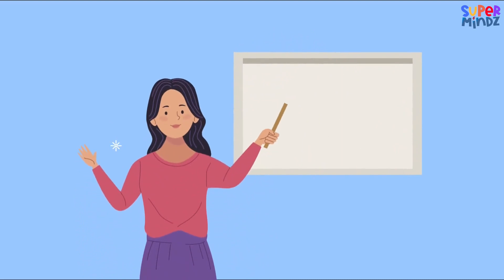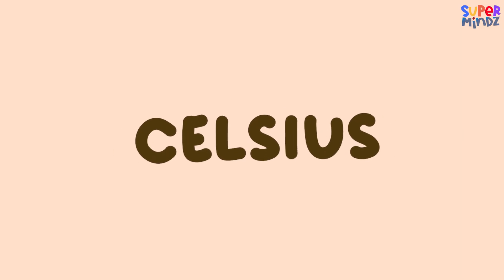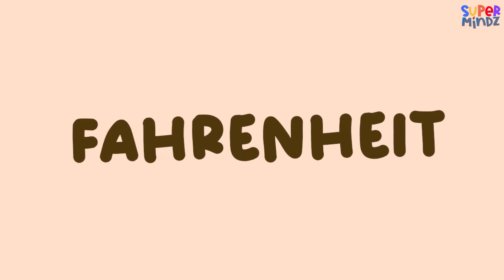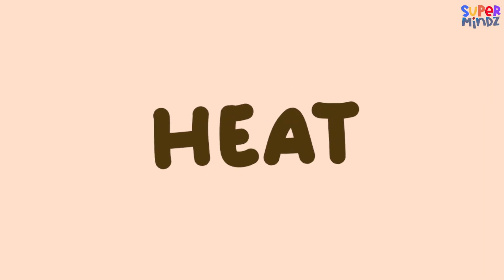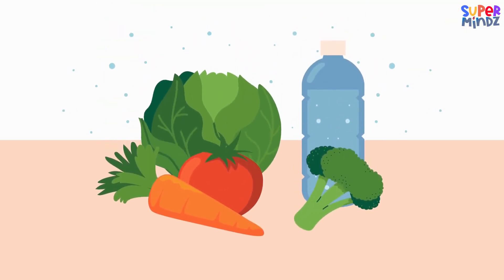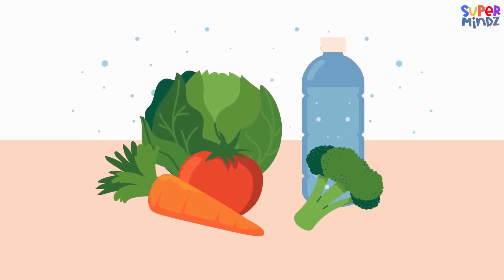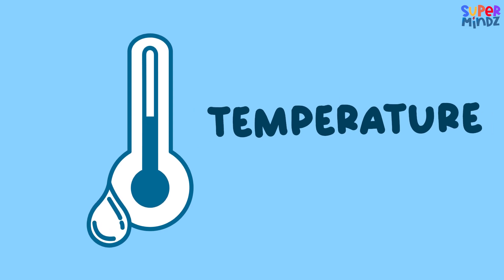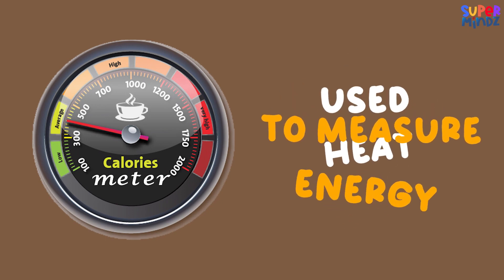Heat and Temperature🔥| How are they different ?🧐| Science for kids | SuperMindz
🔥 Let's dive into the world of heat and temperature! In this exciting video, we'll uncover the secrets of hot and cold and learn how they affect the world around us. ❄️

Join us as we discover what heat is and how it moves from one place to
another. 😲🔥